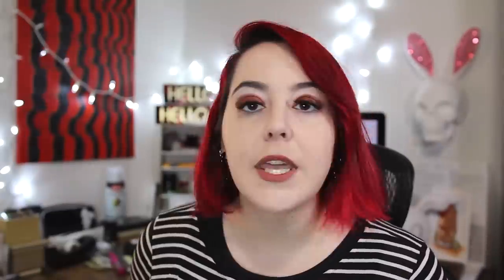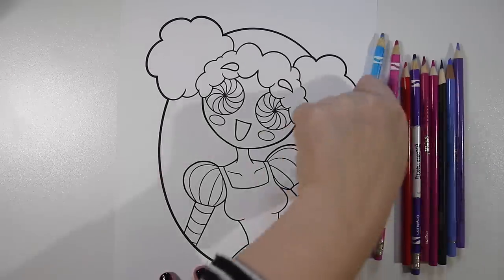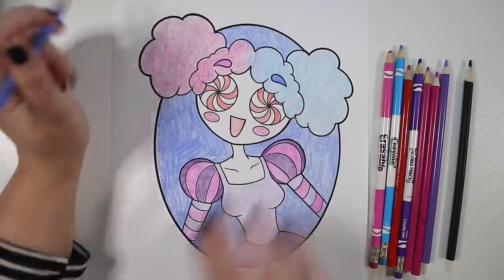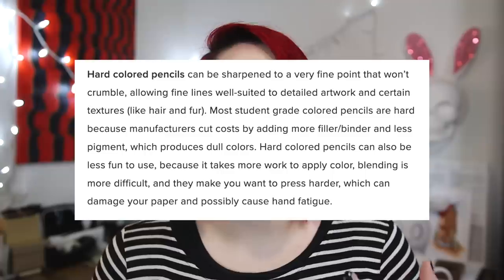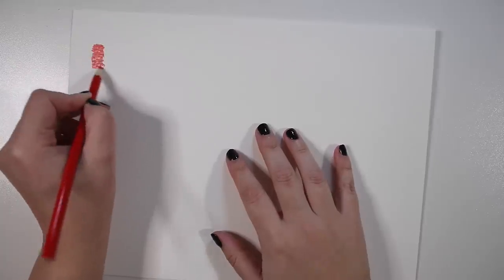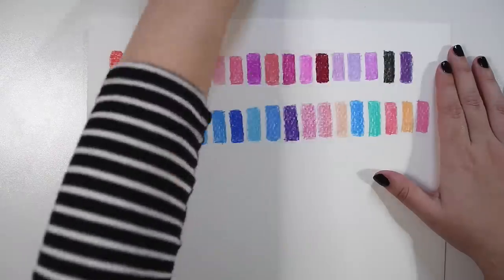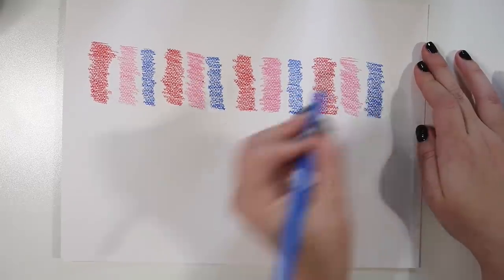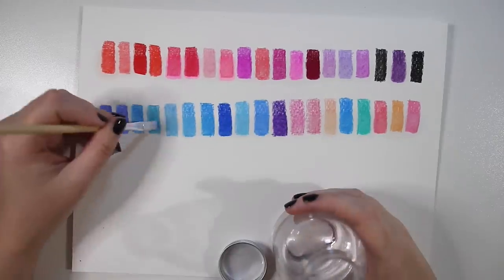The Colored Pencil Secret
HELLO HELLO and welcome to a weird, advanced colored pencil tutorial. In this video I'm going to be showing you all the techniques I use to make my colored pencil drawings look more professional. This was just a quick video inspired by my old crayon video.

Link to Anime Coloring Book:

Link to Bunny Sketchbook: